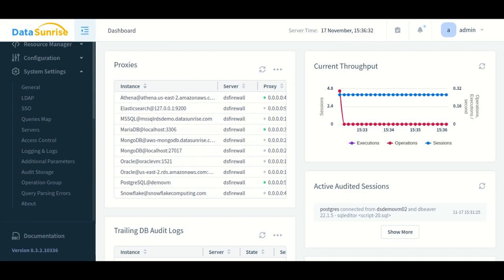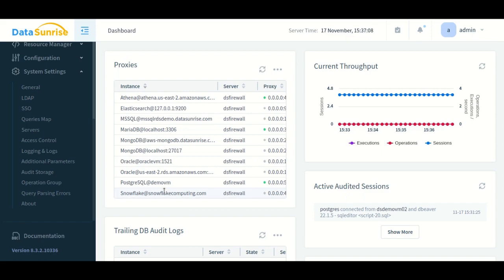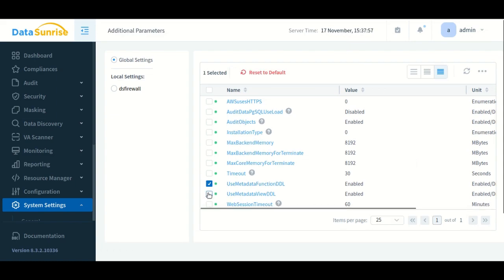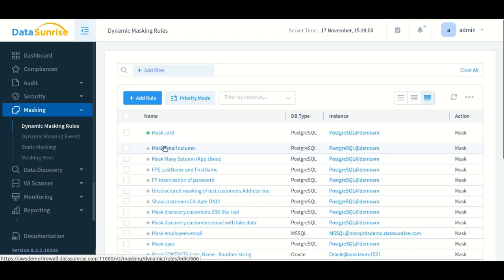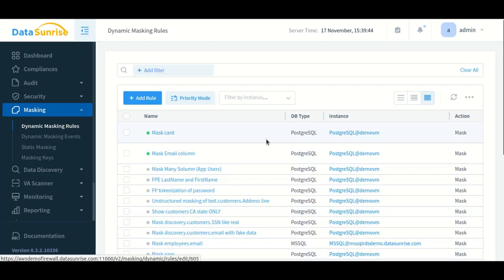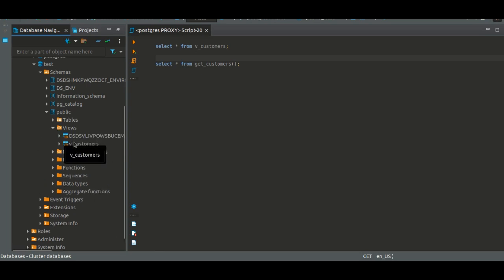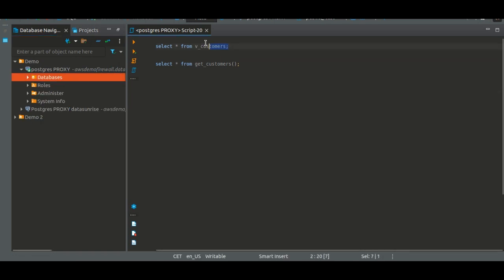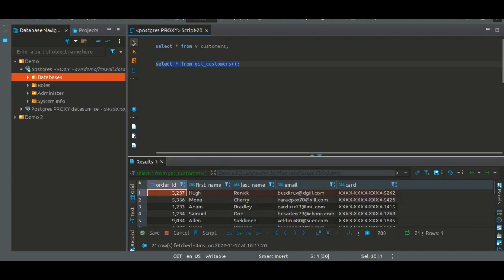Dynamic Masking in Views and Stored Procedures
Explores how DataSunrise applies dynamic masking within database views and stored procedures, ensuring consistent protection across access methods.